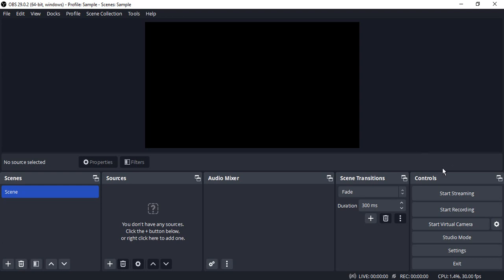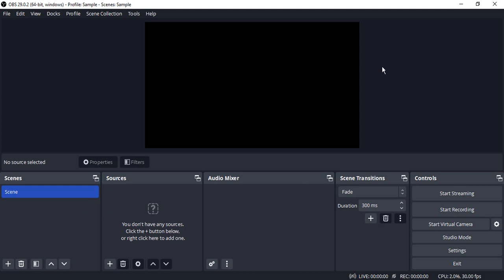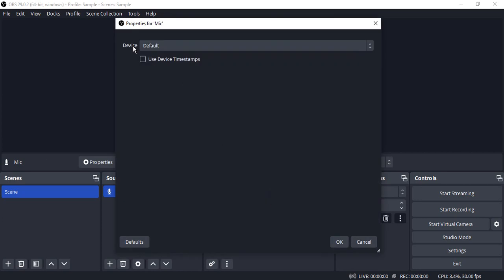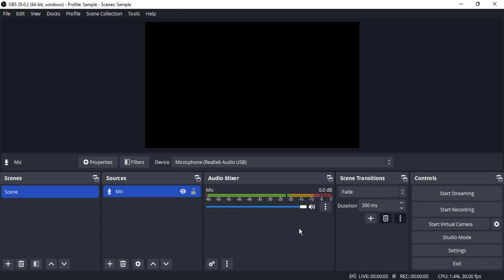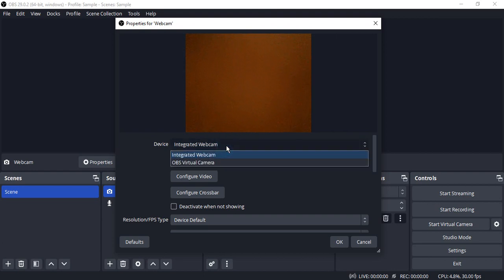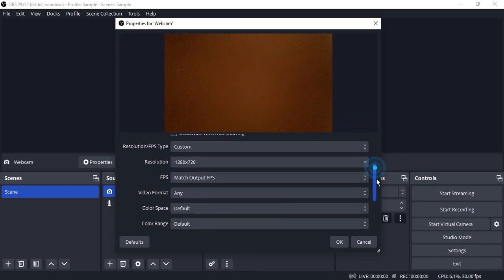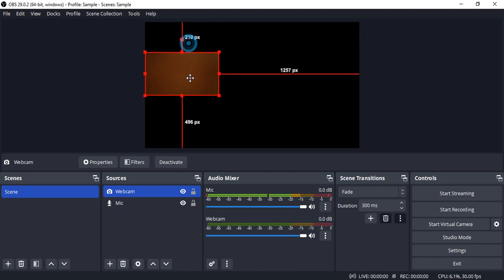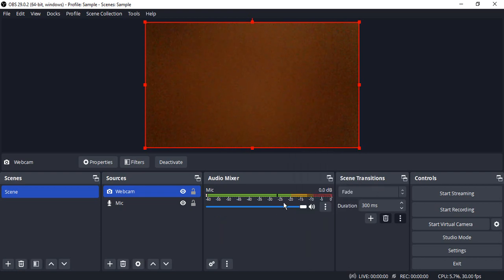How To Add an Audio Source to OBS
If you're looking to enhance your streaming or recording experience in OBS by adding an audio source, you've come to the right place. In this tutorial, we'll guide you through the steps of adding an audio source to OBS (Open Broadcaster Software).

OBS allows you to capture audio from various sources, such as microphones, system audio, or external devices, and incorporate them into your streams or recordings.

Join us as we demonstrate the process of adding an audio source to OBS. We'll cover the different options available, including desktop audio, microphone input, and media files.

Learn how to configure audio settings within OBS, including adjusting audio levels, selecting specific audio devices, and applying filters to enhance the sound quality.

Whether you want to include commentary, background music, or any other audio element in your content, this tutorial will provide you with the knowledge to do so seamlessly.

Discover how to manage multiple audio sources, create audio scenes, and mix different audio tracks for a professional and engaging streaming or recording experience.

By the end of this tutorial, you'll be well-equipped to add audio sources to OBS and take your content creation to the next level.